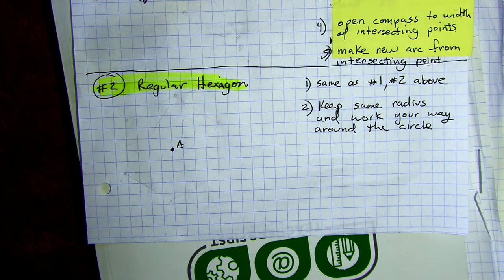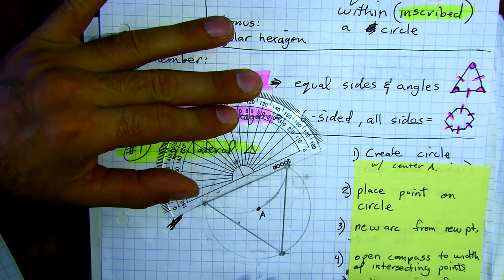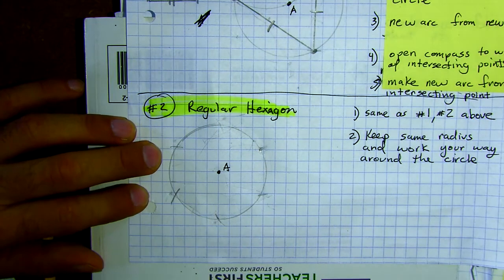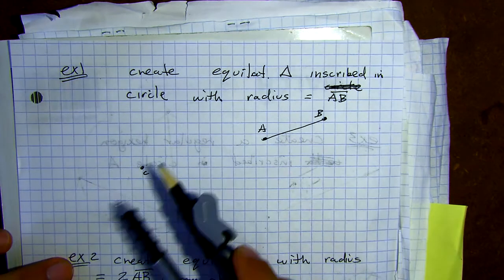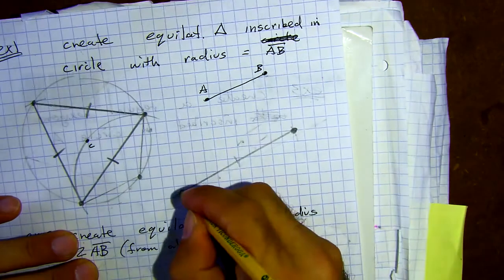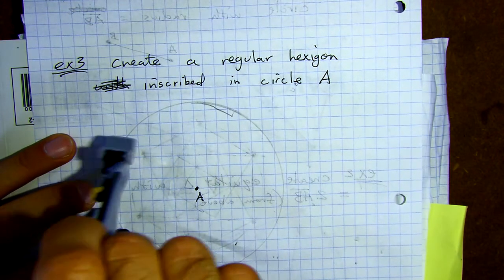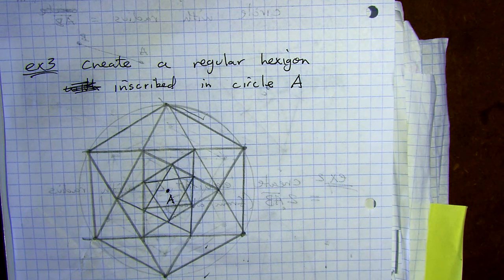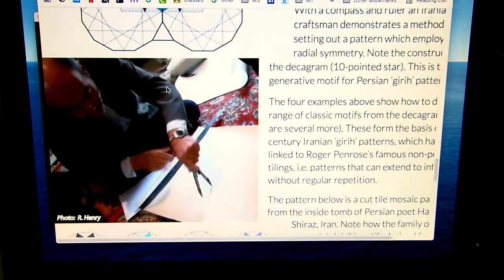M1 Lesson 5.4.1 Constructions: equilateral triangle/reg Hexagon